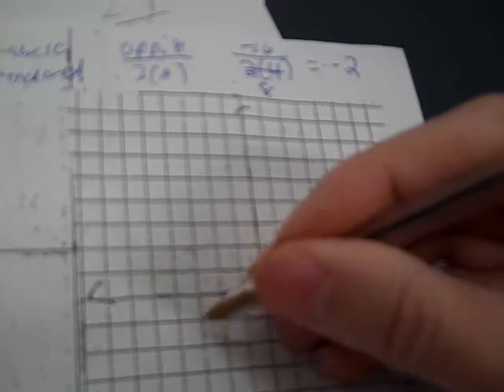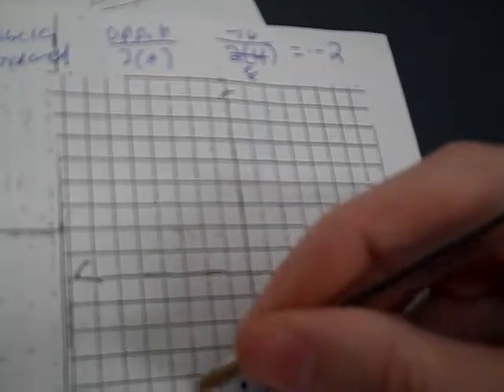Algebra 1 graphing recap